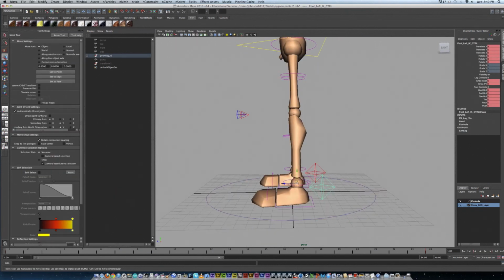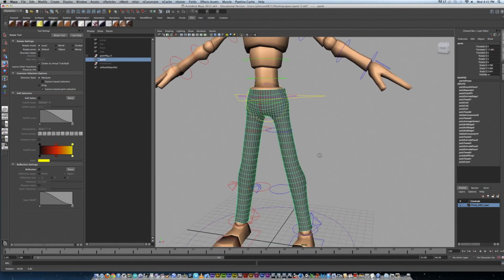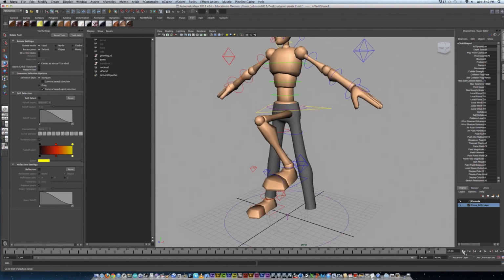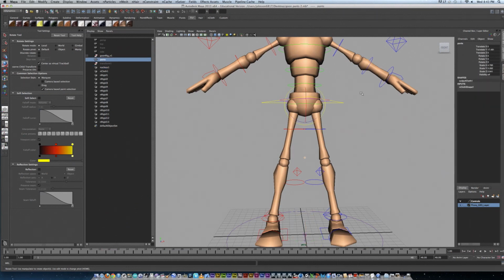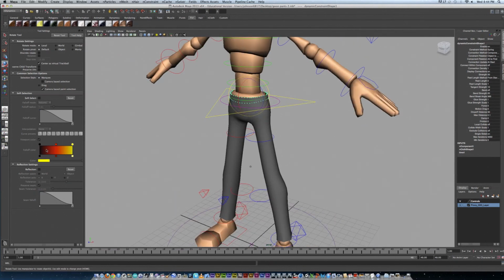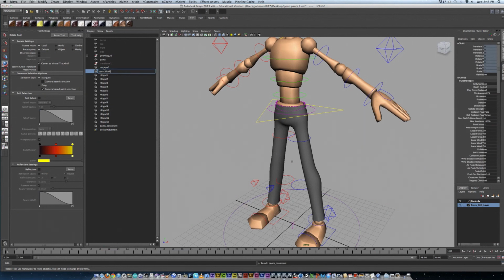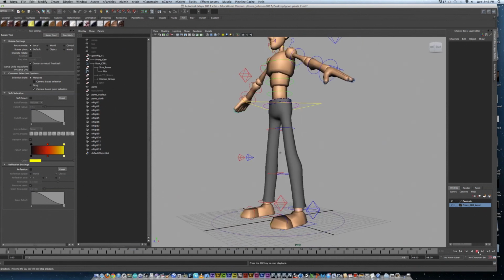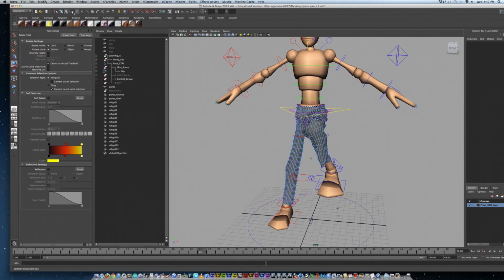How to Attach a Cloth Simulation to a Character Rig - Fast Paced Maya Tutorial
This is a fast paced tutorial for people with a basic understanding of Autodesk Maya